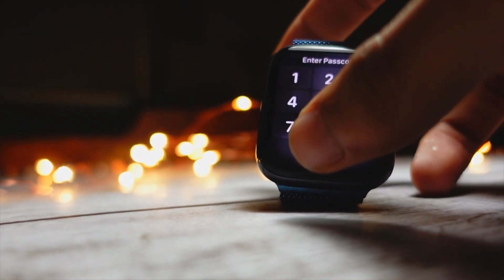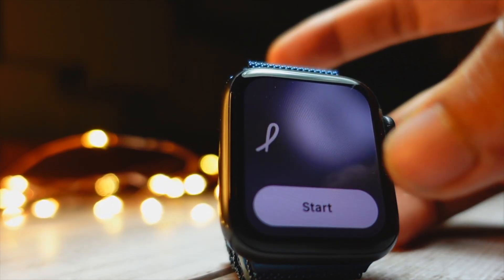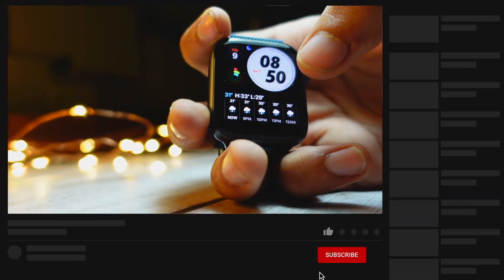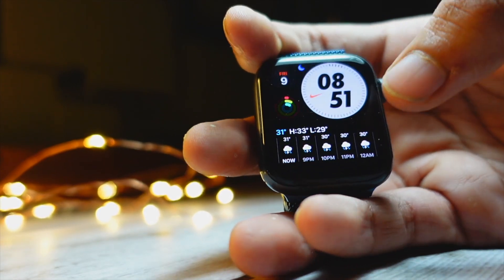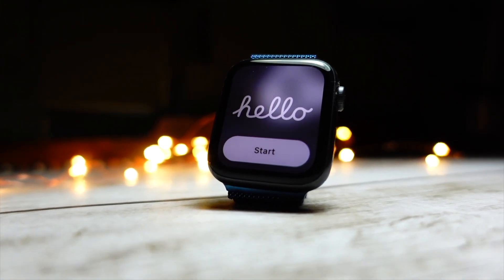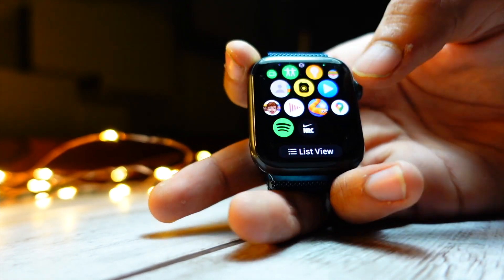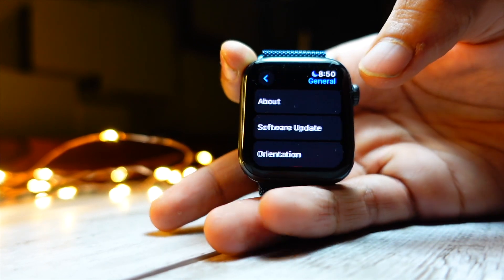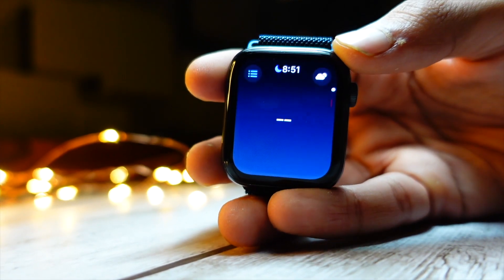WatchOS 10 On Apple Watch SE - BIG OVERHAUL!!